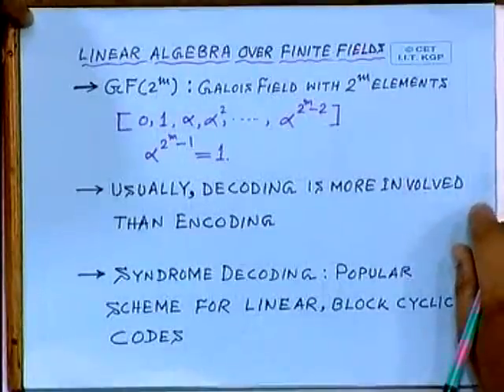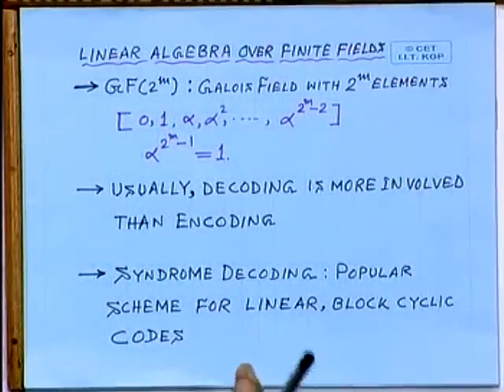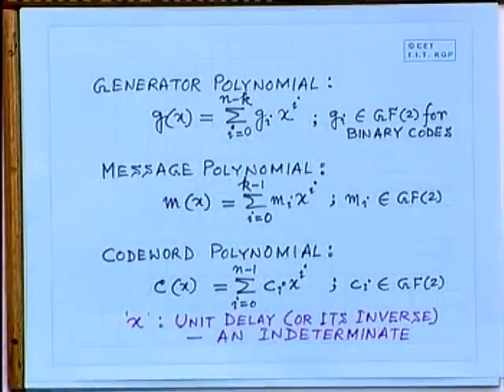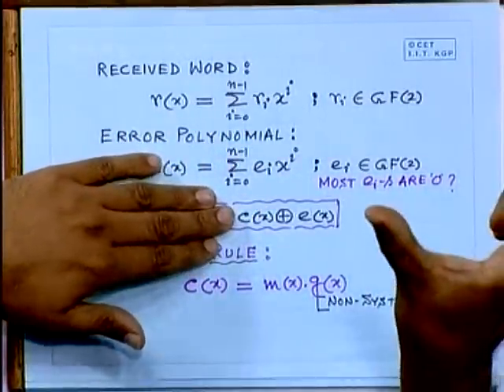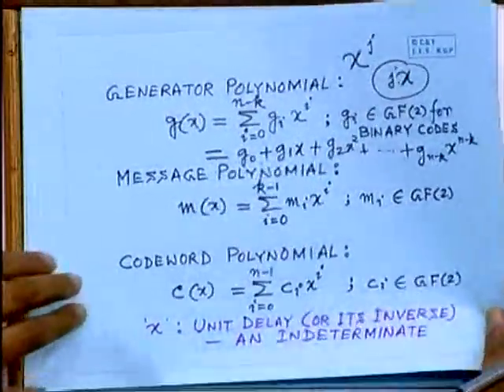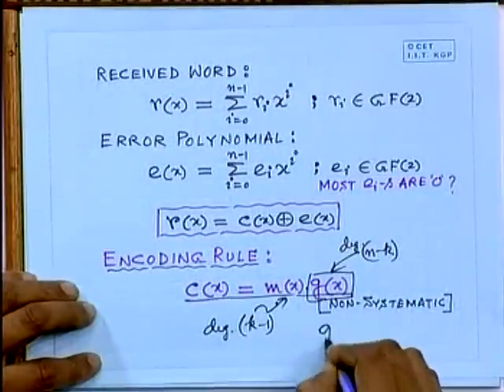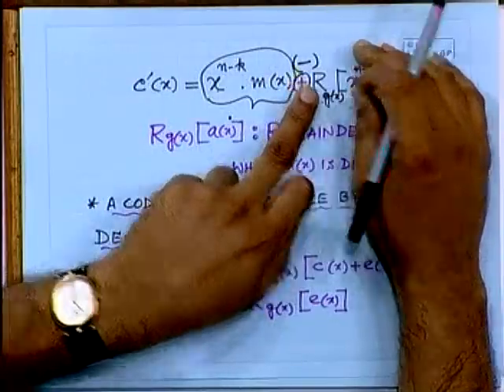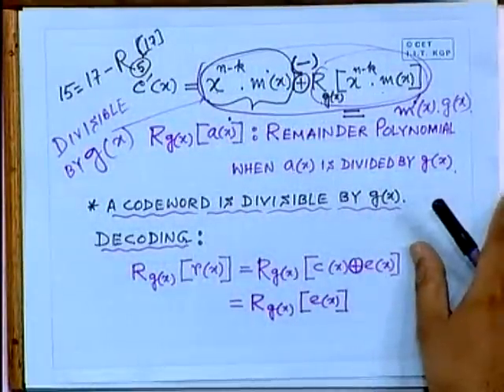10. Huffman coding and Error Control Coding